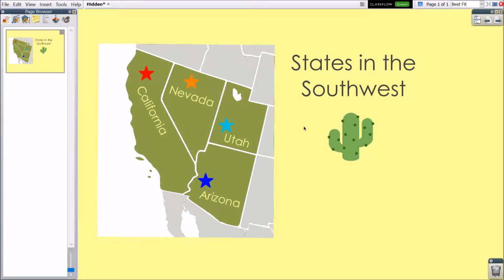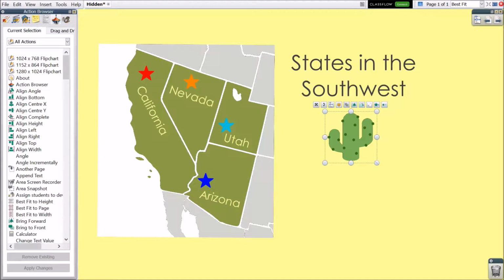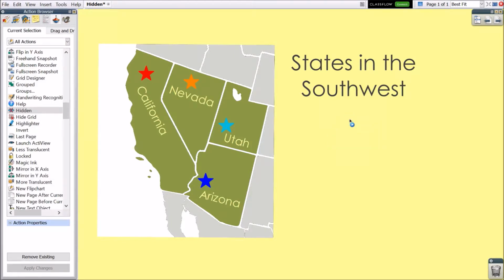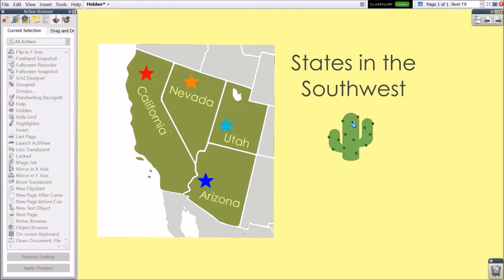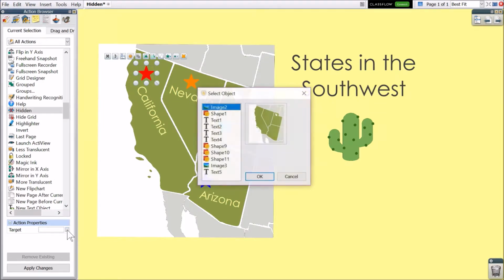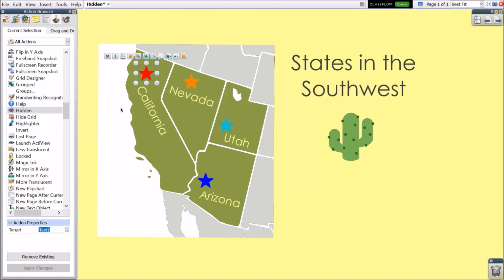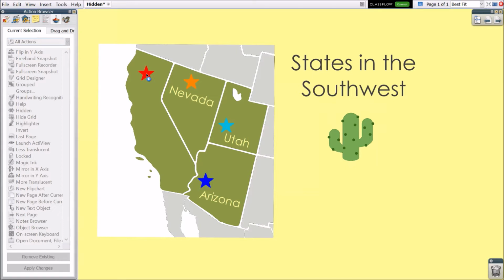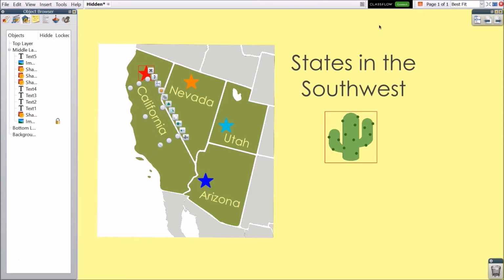Hidden Action in ActivInspire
Learn how to use the Hidden Action in ActivInspire.